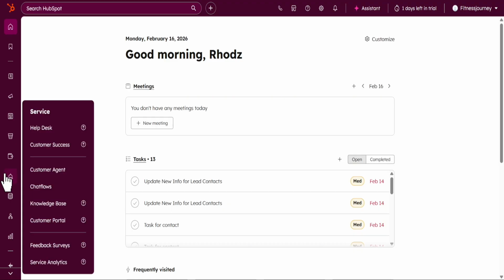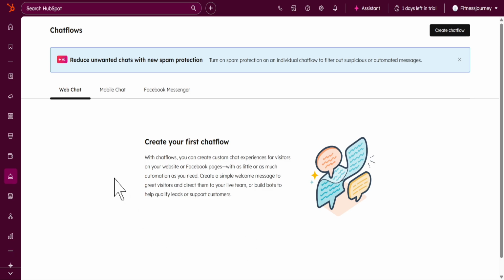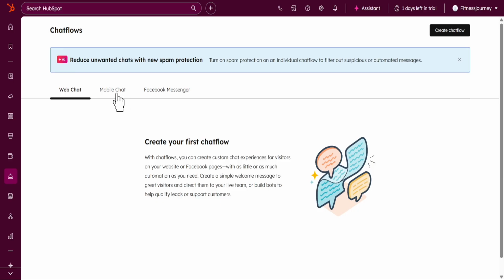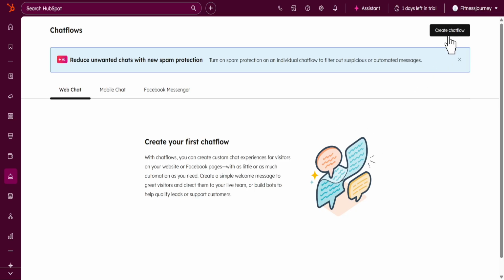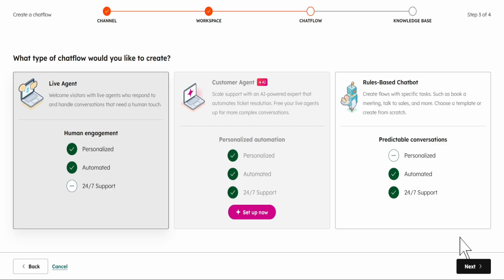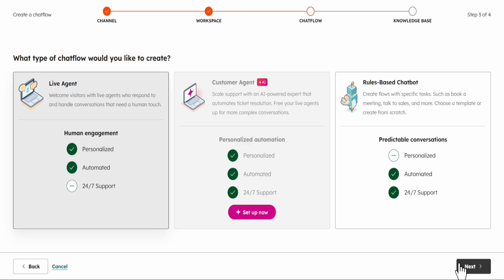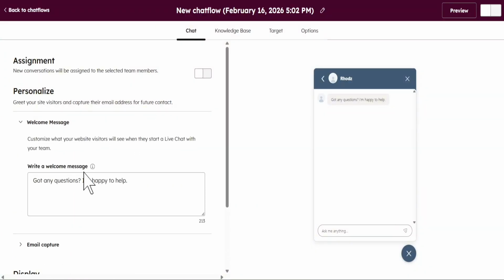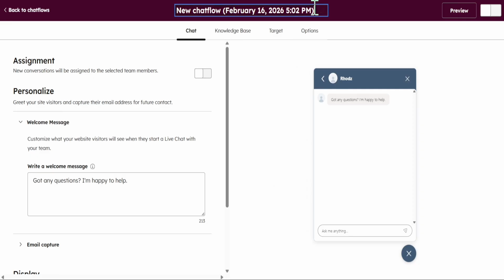How to Create a Chatbot on HubSpot CRM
How to Create a HubSpot Chatbot (Live Chat Step-by-Step Tutorial)

In this video, I’ll show you exactly how to create a HubSpot chatbot using chat flows, from the first click in your portal to turning your live chat on for real visitors. You’ll go from a blank account to a working live chat experience with a clear path from setup to launch.

What you’ll learn:

How to navigate to HubSpot Service → Chatflows

The difference between web chat, mobile chat, and Facebook Messenger

When to use live agent chat vs automated bot experiences

How to customize your welcome message and response expectations

How to preview your chat on desktop and mobile

How to name, target, and activate your HubSpot chatflow

Who this is for:
Sales teams, support teams, and business owners who want to capture more leads, help visitors faster, and route conversations to the right people using HubSpot CRM.